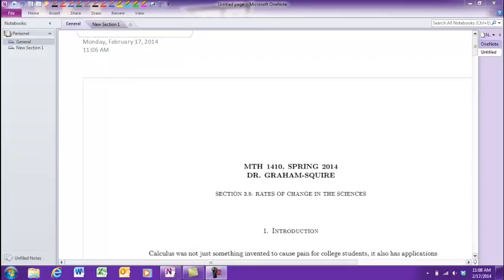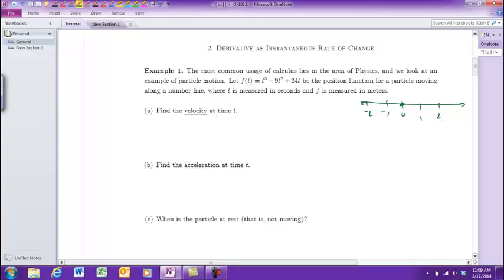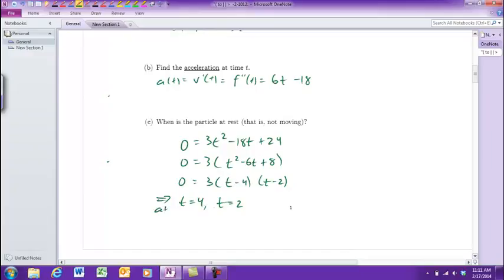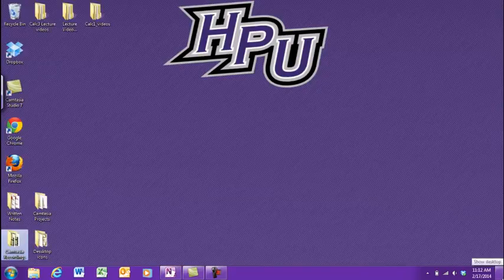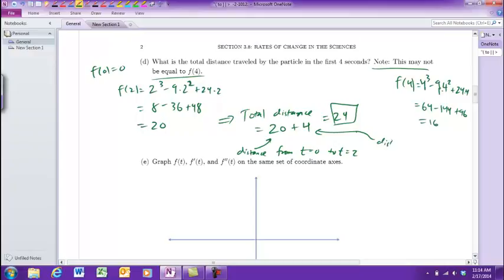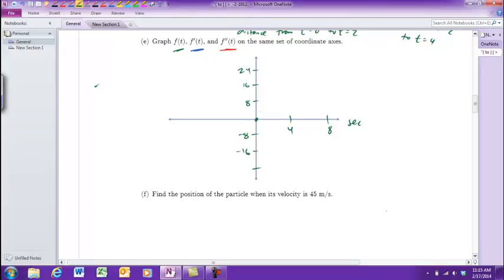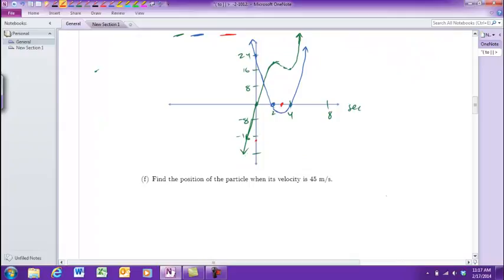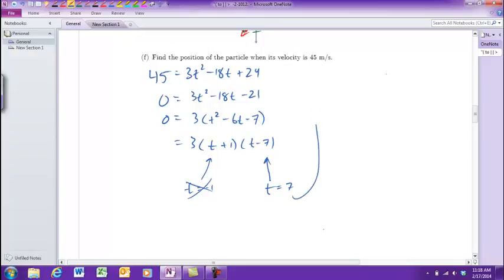Calc1 Sect 3.8, part1